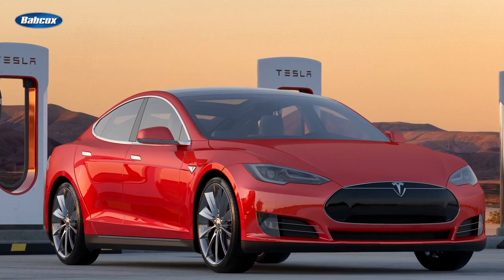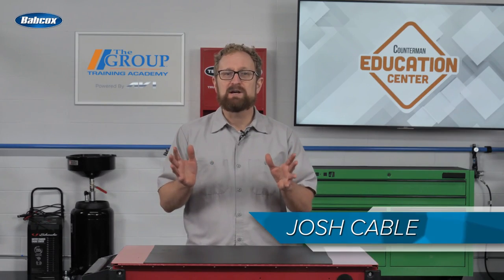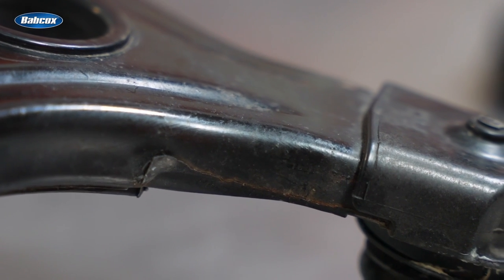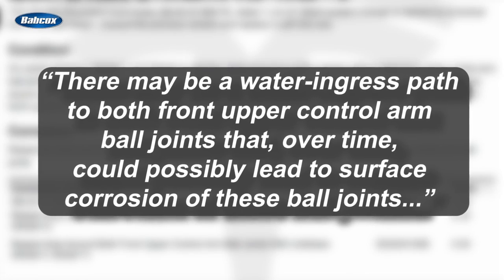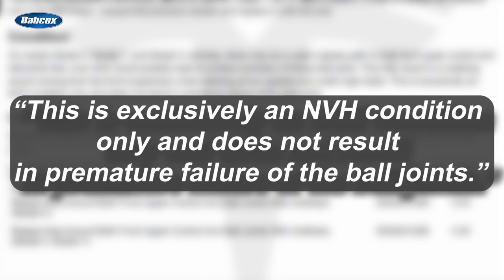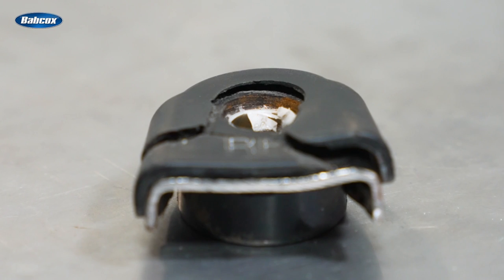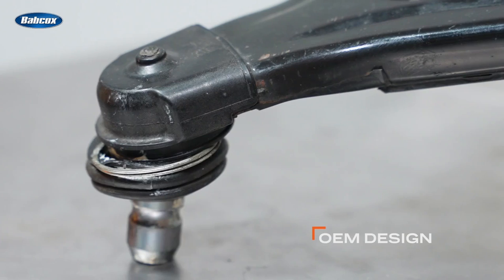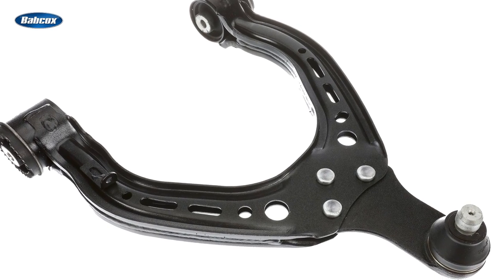Recommending Replacement Control Arms for Tesla Vehicles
Drivers love their Teslas, and with good reason. They’re innovative, they’re high-tech, they’re stylish and they’re a lot of fun to drive. Still, even the most beloved brands have their quirks. In the case of Tesla, one of these quirks is the upper control arm in Models X, Y and 3.